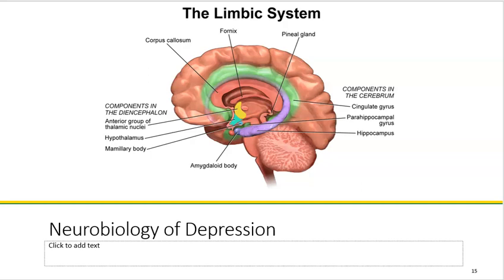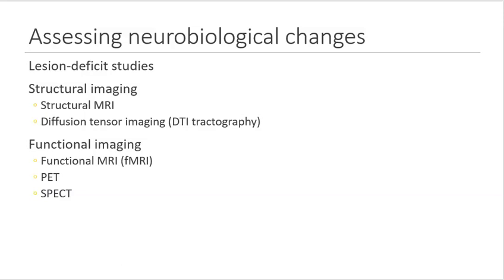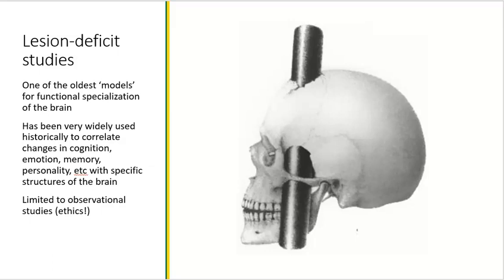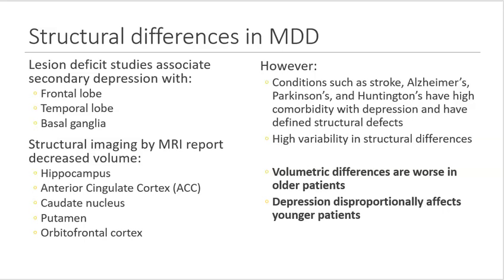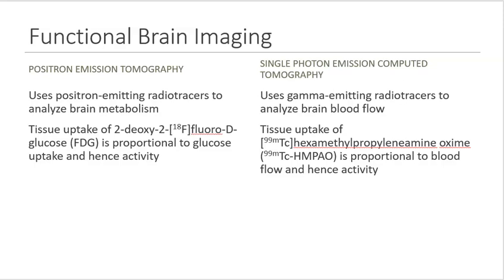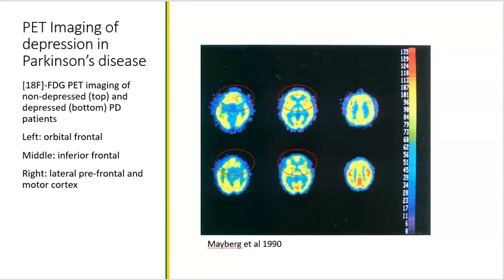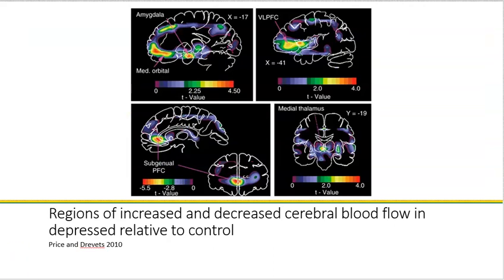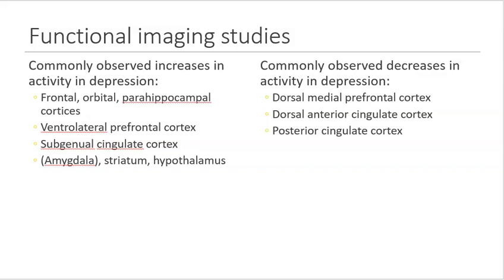How to study Depression